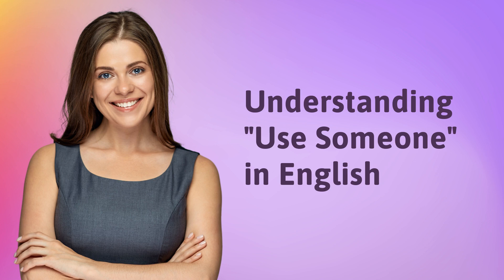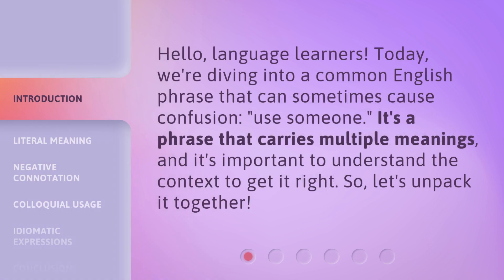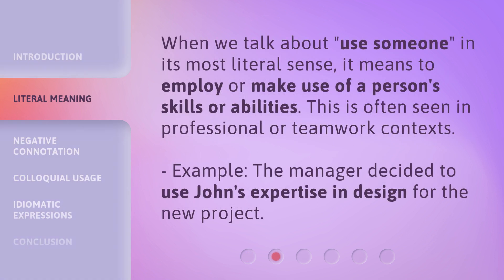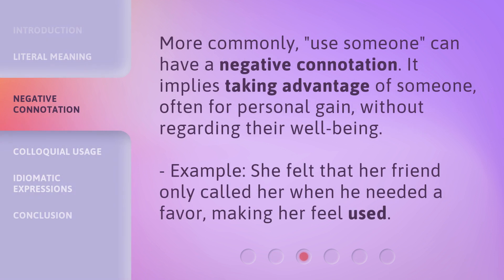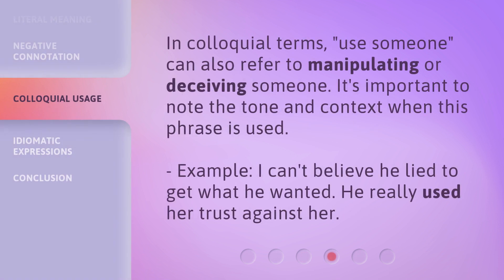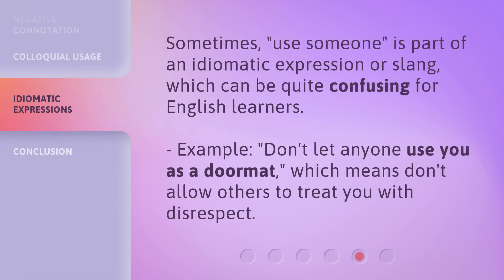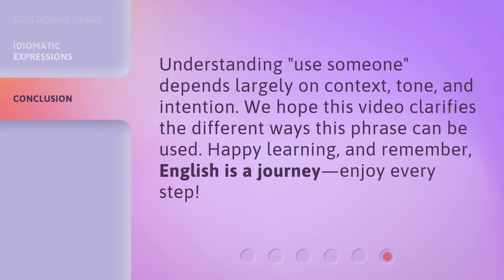Understanding "Use Someone" in English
Unlocking the Meaning of 'Use Someone' in English • Discover the true meaning and usage of the phrase 'Use Someone' in English with this enlightening video. Gain insights into its context, nuances, and how to incorporate it into your everyday conversations.

00:00 • Introduction - Understanding "Use Someone" in English
00:28 • Literal Meaning
00:49 • Negative Connotation
01:10 • Colloquial Usage
01:31 • Idiomatic Expressions